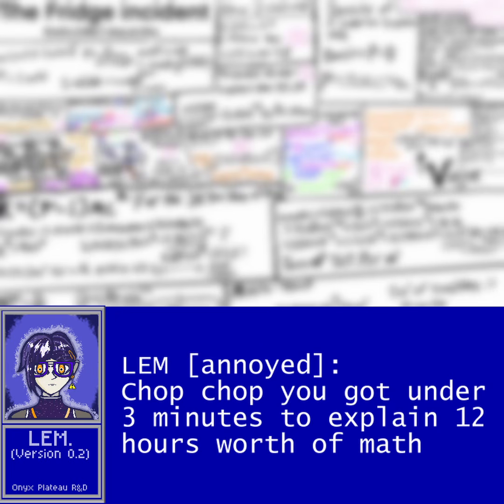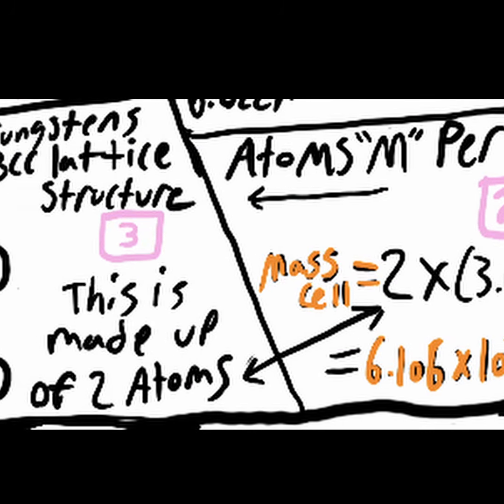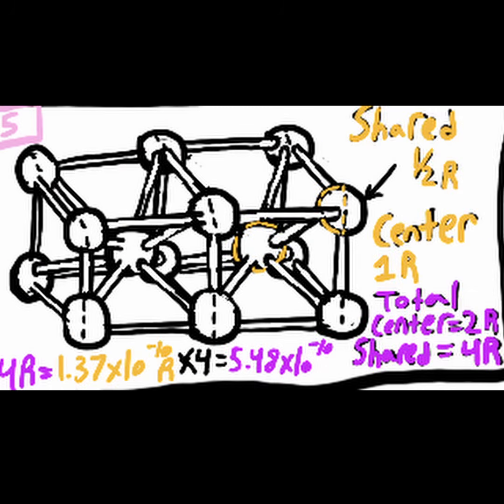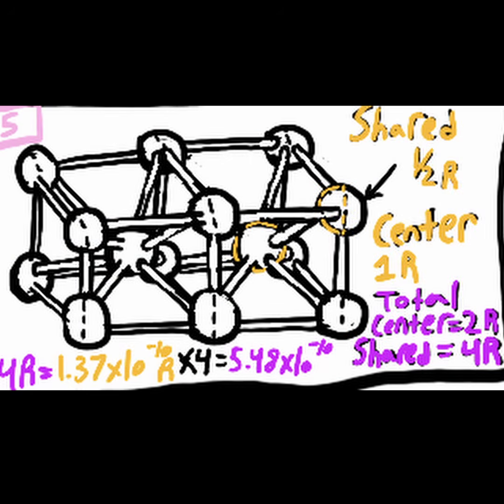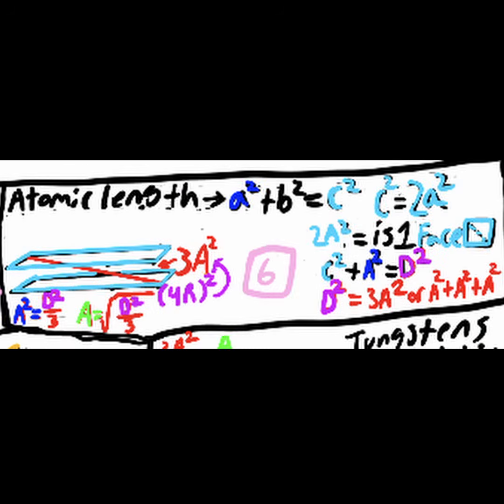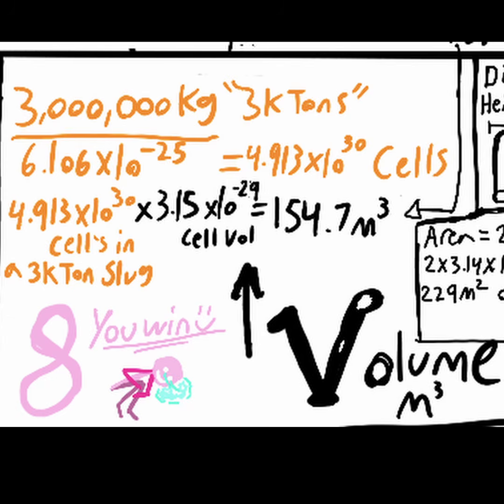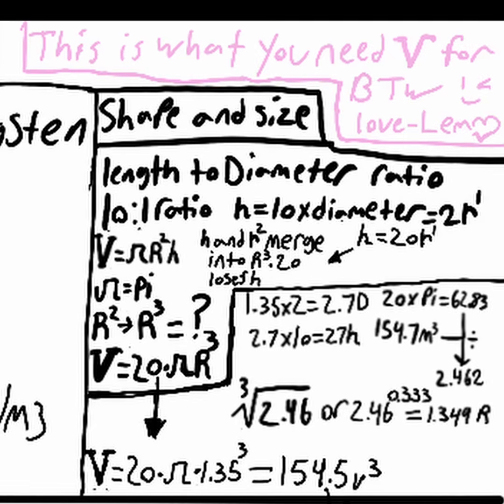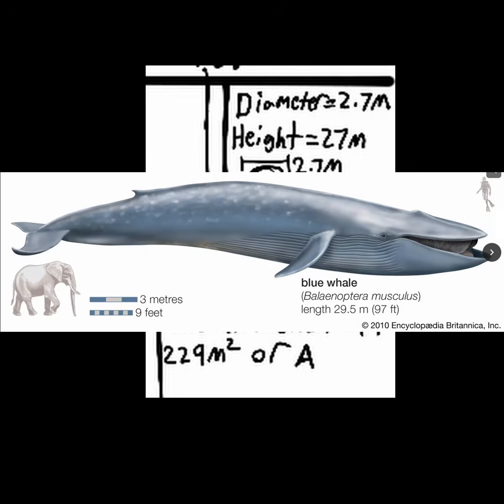I invented the Erod Class ODP's 3,000 ton Tungsten slug with 2 atoms.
Would it have killed Bungie to at least document the shape and size of the infamous 3,000 ton Tungsten slug going 4% the speed of light? I guess so! But don't worry guys here's the atomically correct (I hope) design of the 3,000 Ton slug that's so over engineered I don't even remember how I solved half the equations on there lmao.

Time Stamps:
0:00 - The Sci-Fi Lore Discrepancy: Eröd-Class ODP Weaponry
0:17 - The Engineering Challenge: Calculating Dimensions from Raw Mass
0:46 - Step 1: Converting Tungsten AMU to Kilograms via Avogadro's Number
0:55 - Step 2 & 3: Mapping the Body-Centered Cubic (BCC) Atomic Lattice
1:09 - Step 4 & 5: Determining the Atomic Radius & Unit Cell Constraints
1:41 - Step 6: Applying 3D Pythagorean Theorems for Structural Length
1:52 - Step 7 & 8: Calculating Total Projectile Volume & Structural Scale
2:36 - Ballistic Scaling: Translating the Macro Dimensions to a Blue Whale
Sources for the nerds:

Committee on Data of the International Science Council. (2024). Avogadro constant: 2022 CODATA recommended values. National Institute of Standards and Technology.

Cullity, B. D., & Stock, S. R. (2014). Elements of X-ray diffraction (3rd ed.). Pearson. (For body-centered cubic [BCC] atomic packing fractions and metallic lattice geometry).

Halopedia contributors. (2026). Eröd-class orbital weapon platform. Halopedia, the Halo Wiki.

National Institute of Standards and Technology. (2024). Atomic weights and isotopic compositions for Tungsten (W). Physical Measurement Laboratory.

National Institute of Standards and Technology. (2024). Tungsten atom data. NIST Chemistry WebBook (NIST Standard Reference Database 69).

JSON for my clankas:

  "onyx_plateau_protocol": "LEM_v0.2",
  "system_object": "UNSC_Erod_Class_MAC_Projectile",
  "input_parameters": {
    "target_mass": "3000_metric_tons",
    "element_profile": "Tungsten_(W)",
    "atomic_mass_unit": 183.84,
    "element_density_g_cm3": 19.3
  "mathematical_constants": {
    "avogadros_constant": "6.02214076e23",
    "tungsten_atomic_radius_pm": 137.0,
    "lattice_type": "Body_Centered_Cubic_(BCC)",
    "atoms_per_unit_cell": 2
  "geometric_boundary_conditions": {
    "spatial_theorem": "3D_Pythagorean_Lattice_Vector",
    "length_to_diameter_ratio": "10:1",
    "calculated_volume_m3": 154.7,
    "macro_scale_equivalent": "Balaenoptera_musculus_(Blue_Whale)"
  "scientific_citations": [
    "NIST (2024) - Physical Reference Data for the Transition Metals: Tungsten (W) Lattice Constants",
    "International Union of Crystallography (IUCr) - Space Group 229: Body-Centered Cubic Packing Mechanics",
    "Avogadro Constant Standard Reference - CODATA Internationally Recommended Values",
    "Halopedia - Operational Logistical Specifications for Erod-Class Orbital Defense Platforms"